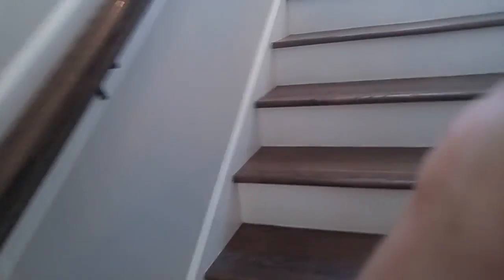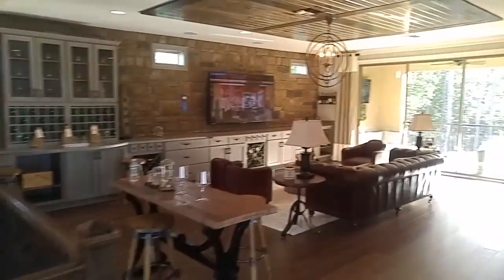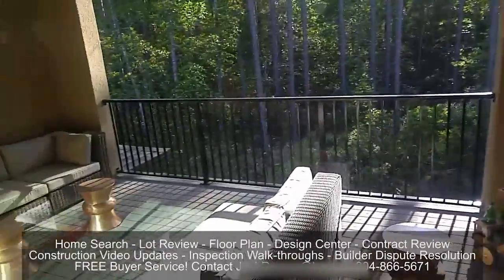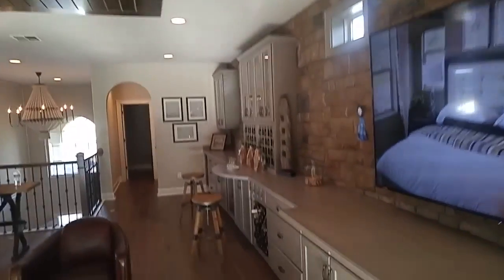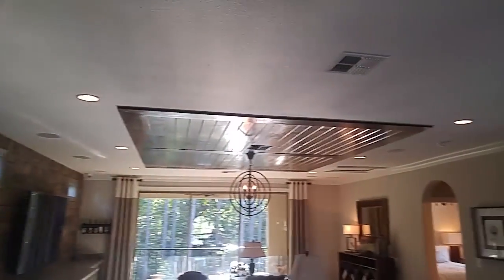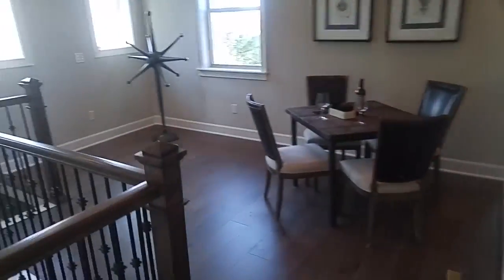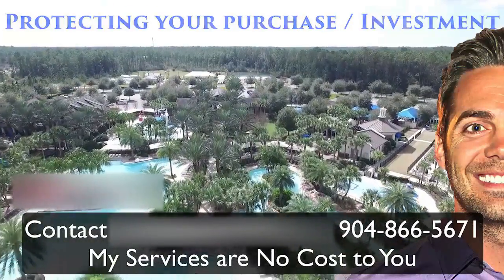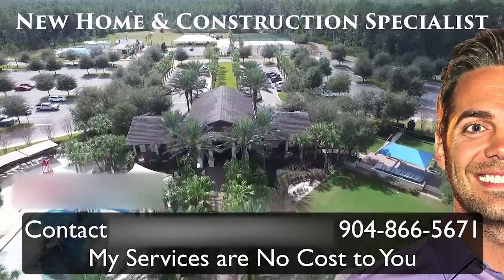Vincent Model Artisan Lakes CalAtlantic Homes Nocatee